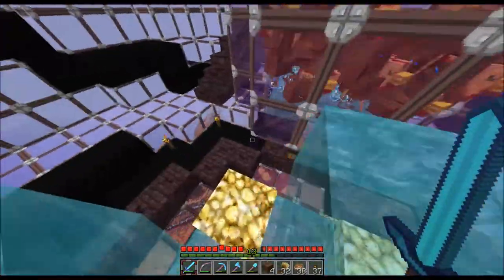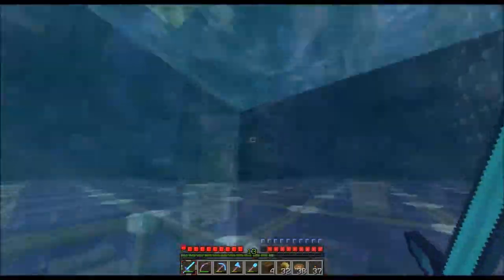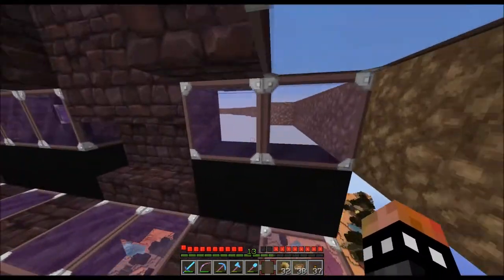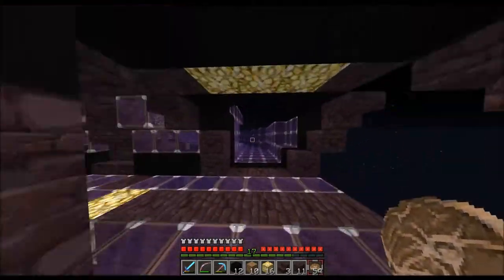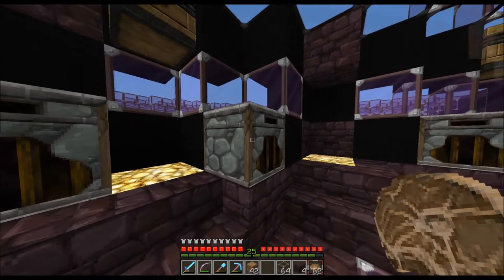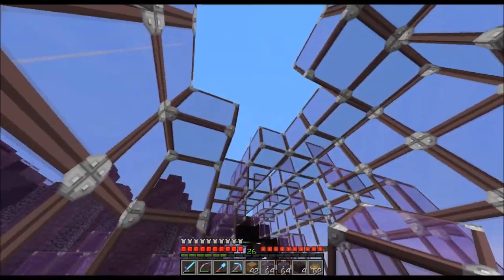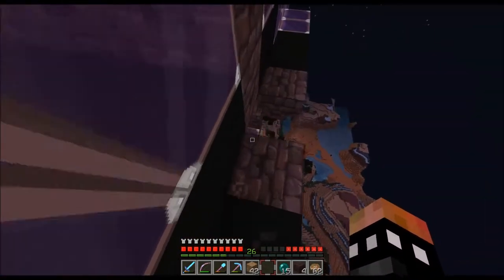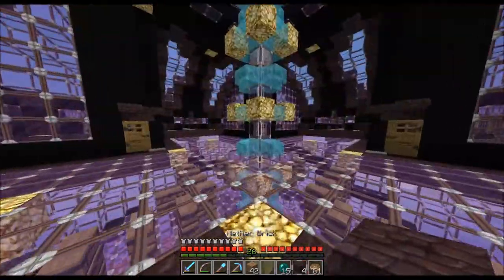Peacemaker Plays on the ChaosCraft Server - The Completed Walkway (PCE054)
Join Peacemaker as he plays his way across the ChaosCrraft Server.
The ChaosCraft Server is a minecraft server set up by Knux_v1 where the community work together or individually to build and create some awesome contraptions and get up to some hilarious antics.